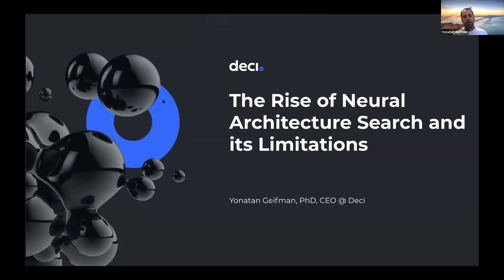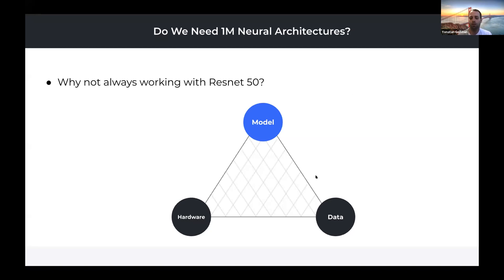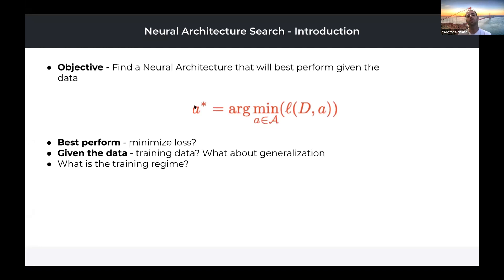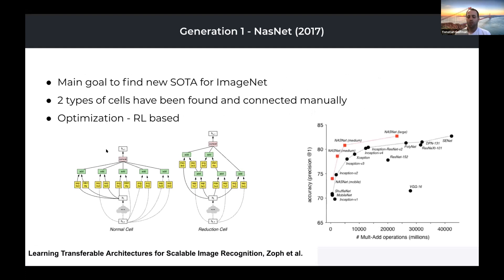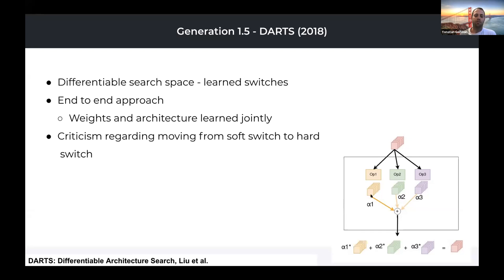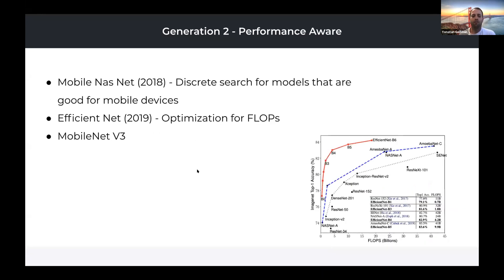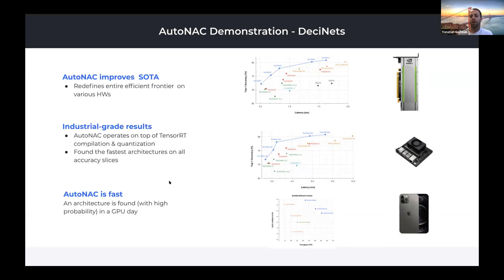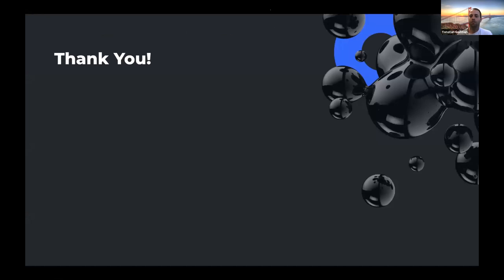The rise of Neural Architecture Search (NAS) and its limitations - Yonatan Geifman, Deci AI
This lecture was part of the AutoML conference, organized by the MDLI community.

Fast and accurate deep neural networks (DNNs) are key for successfully solving and deploying commercial AI applications. A wide and growing range of new exciting applications can be built upon deep learning models, as they become increasingly large and more accurate.

 However, the computational costs of operating DNNs can also be very high, placing a ceiling on the cost-effectiveness of DNN inference. Another related but distinct obstacle is the need to deploy strong DNNs on edge devices that have limited computing power. If DNNs are to achieve affordable inference costs or be deployed on edge devices, they must be made computationally efficient while retaining their accuracy and robustness.

To achieve lightweight-but-accurate DNNs, DNN architectures will need to be designed for specific AI chips while taking into consideration all available inference acceleration techniques, including compilation and quantization. Developing such neural designs requires a very rare skill set, which very few commercial parties possess.

Neural architecture search (NAS) is a potentially viable approach to creating such models. In this 15-min lecture, you will learn more about NAS, its limitations, and if it can be applied in commercial applications.